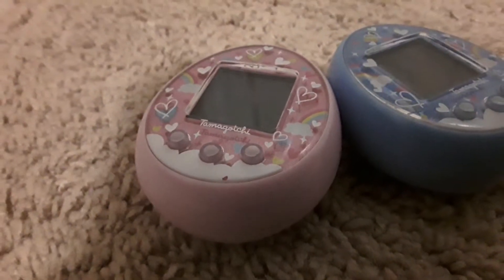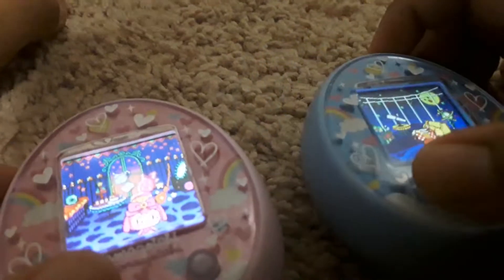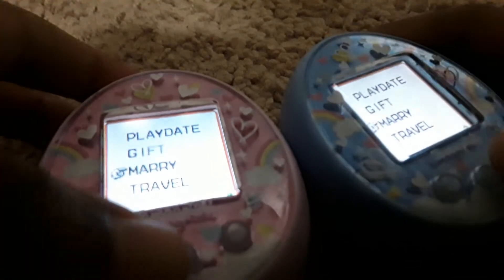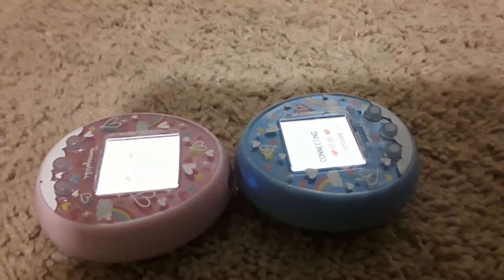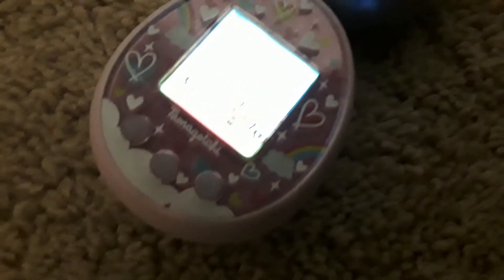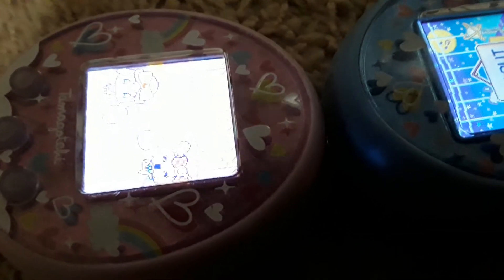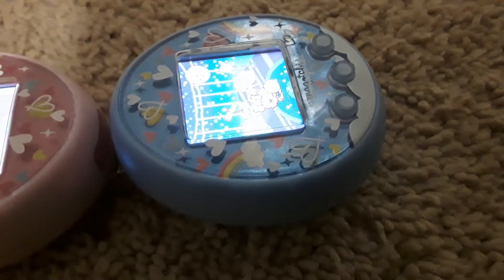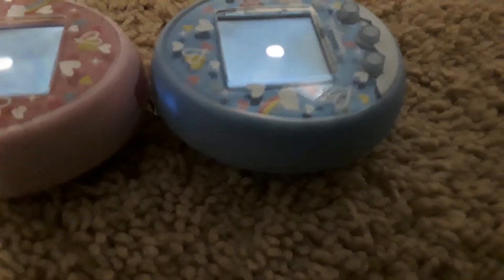Tamagotchi tutoral. ( verry bad)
Ketchuptchi and willitchi